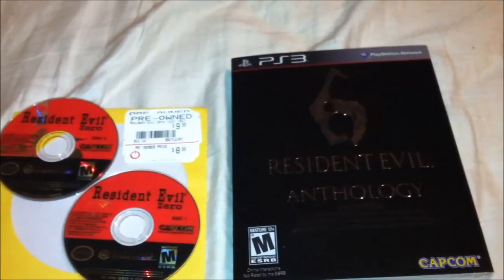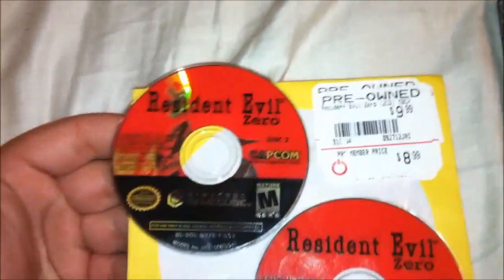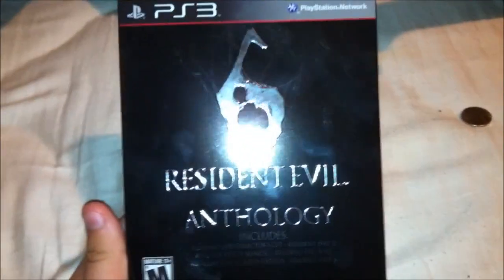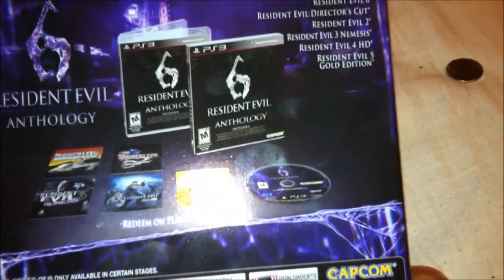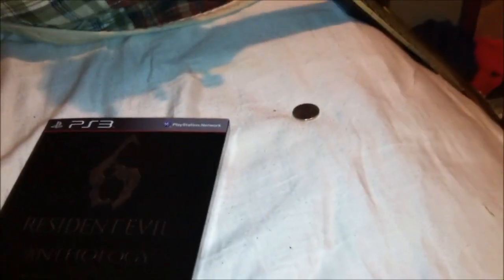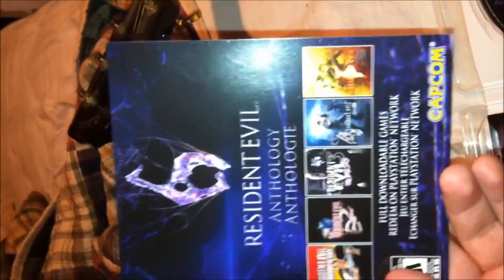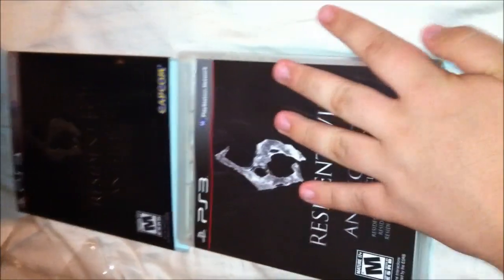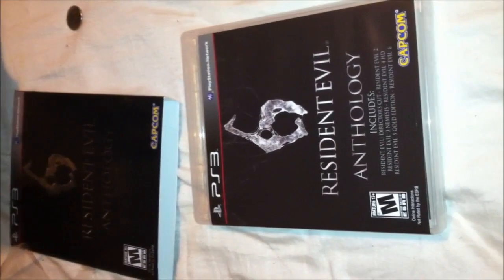Unboxing: Resident Evil 6 Anthology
Hello, It is me Hunter and I am unboxing my well deserved Resident Evil 6. There are more surprises in store than just the game itself. Hope you enjoyed, This has been a Misogi Productions, Sayonara, Peace be with you, and Keep it Pure.

All footage in this video belongs to me and the gaming franchise Resident Evil™ belongs to Capcom®.